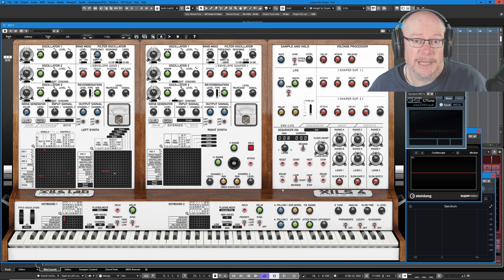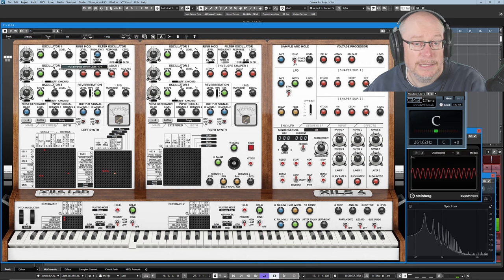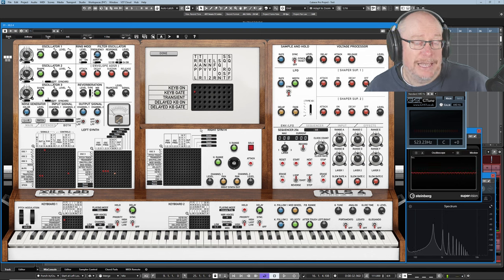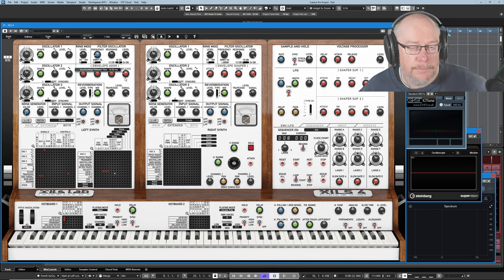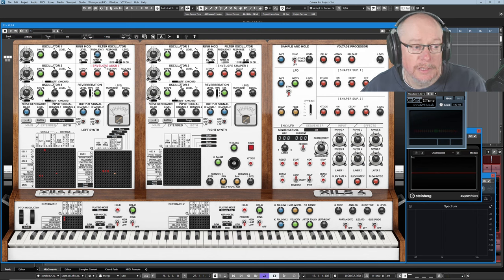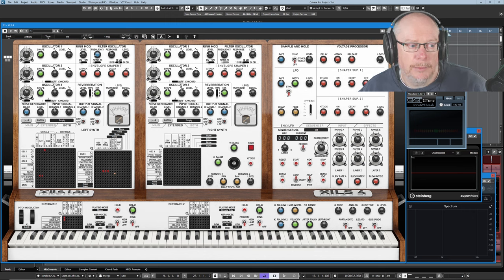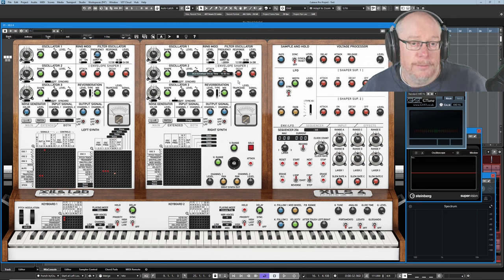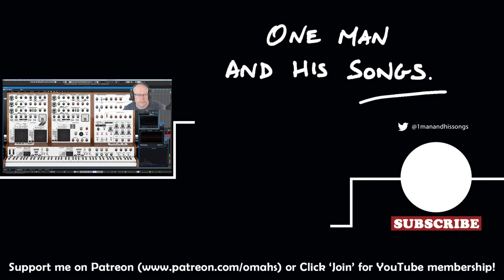Xils Lab's Xils 4 Tutorial Ep.3 - Envelopes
My channel is these things:

1. A place to share my songs - via various 'Back on Track' video series - in which you'll see each song idea evolve step-by-step, with me (hopefully!) improving my song-writing skills as we go.
2. An outlet for me to discuss all things musical - including technical break-downs of software and tools that I use, as well as more wide-ranging discussions of topics that interest me.